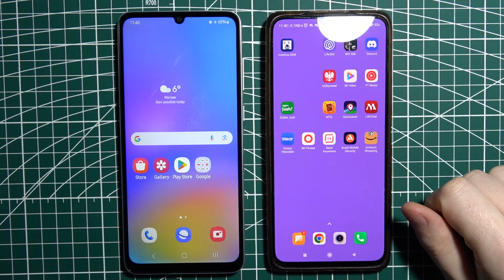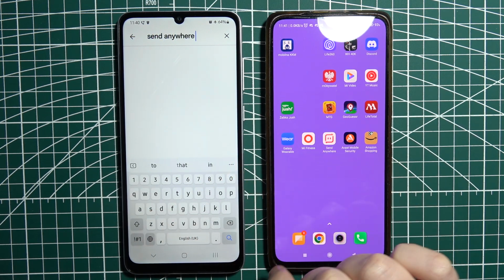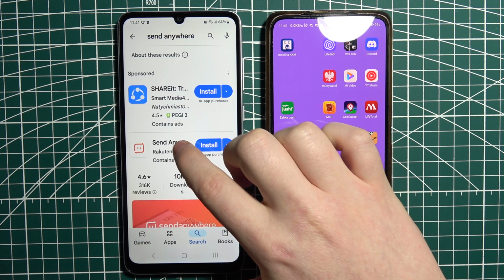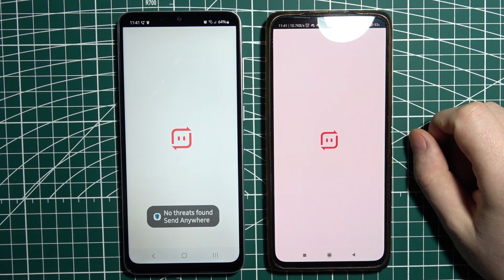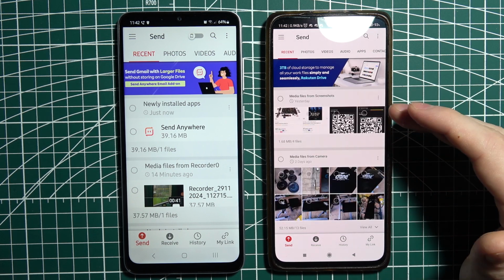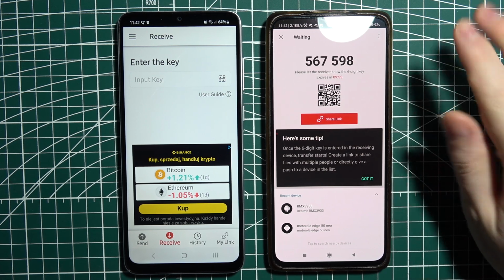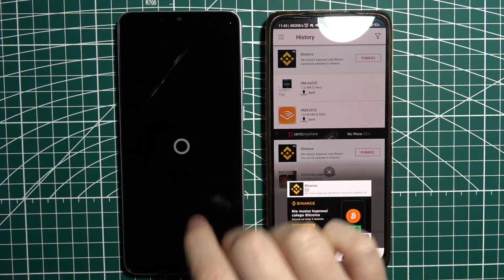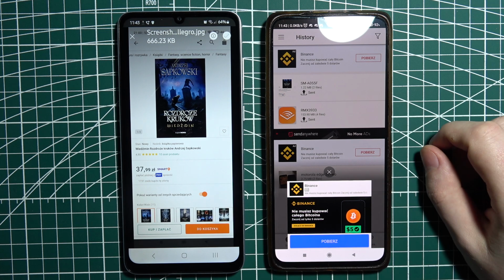Samsung Galaxy A05: How to Transfer Data From Old Phone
Switching to the Samsung Galaxy A05 and need to transfer data from your old phone? This video explains how to transfer contacts, photos, apps, and more using Samsung’s data transfer tools. Whether you’re switching from another Android phone or an iPhone, we guide you through the process to make the transition smooth.